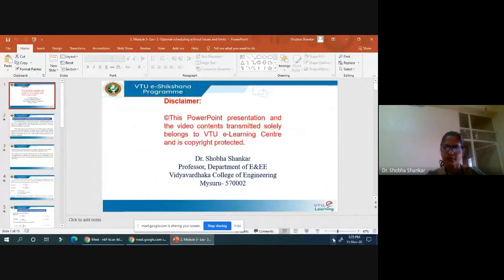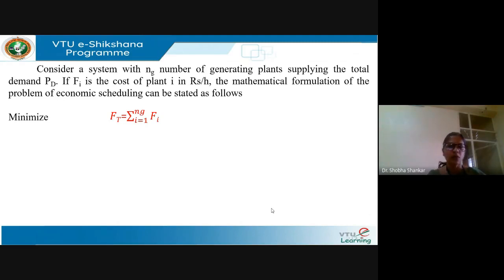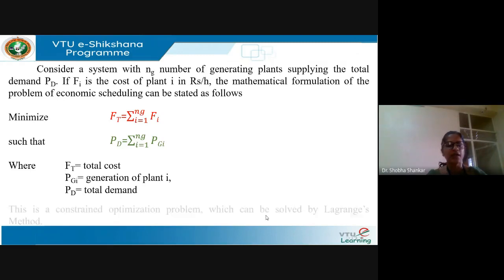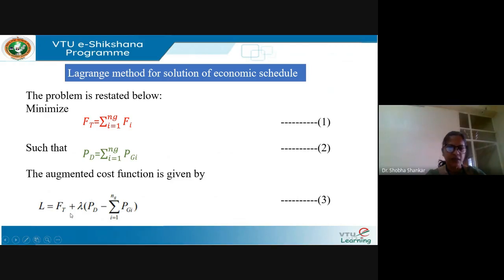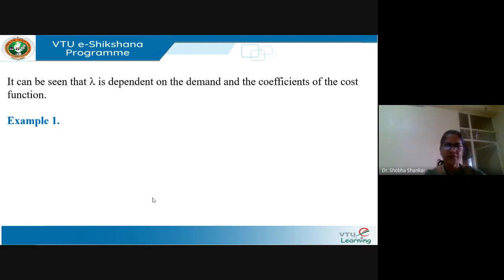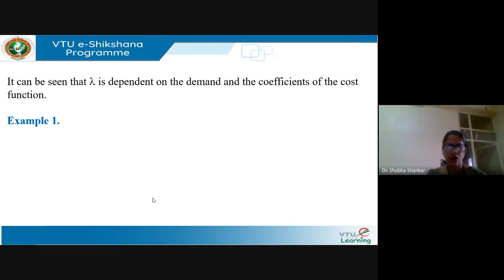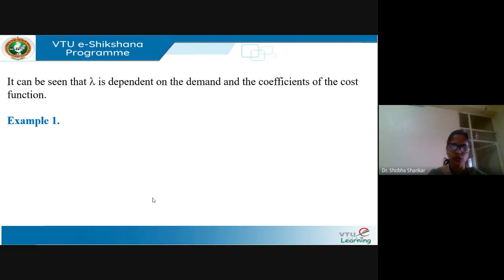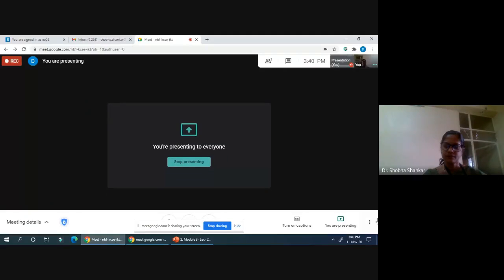Module 03 - Lecture 02 - Optimal scheduling without losses and limits